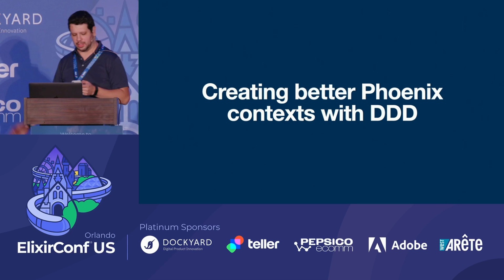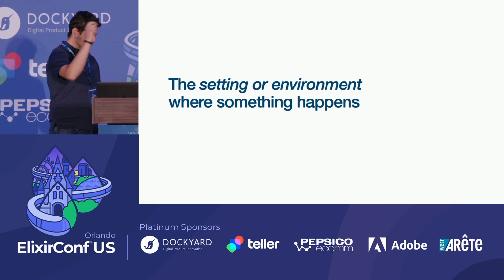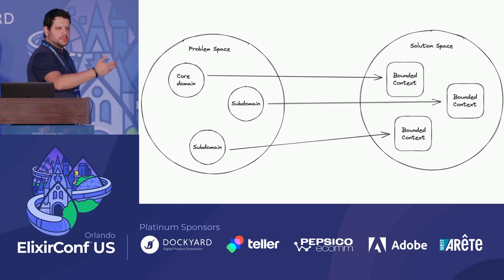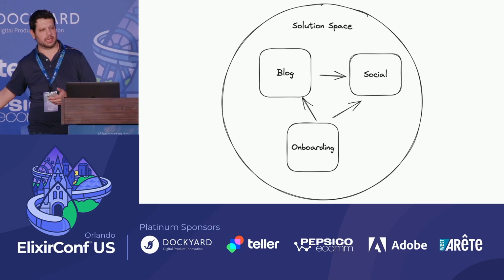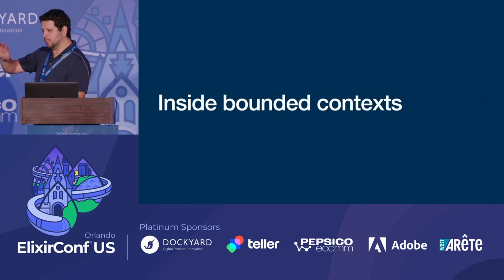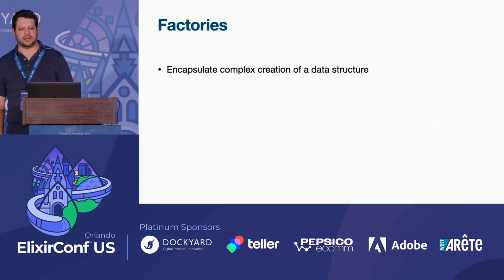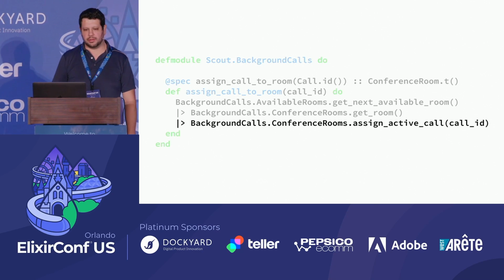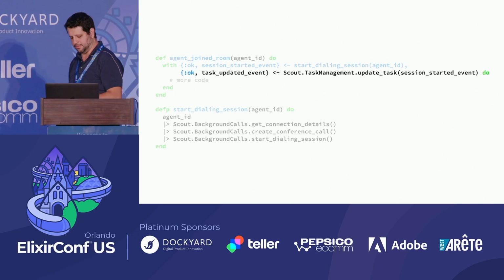ElixirConf 2023 - German Velasco - Using DDD concepts to create better Phoenix Contexts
Phoenix contexts were introduced in Phoenix 1.3. Four minor versions later, we’re still confused when trying to apply them in our applications.

Contexts may make sense in theory, but it is hard to figure out just what makes a good context when it comes to practice. At least I know I’ve created many “contexts” that became… glorified junk drawers.

That’s because Phoenix contexts are generic: they’re a namespace. So, even though they give us a nudge in the right direction, they don’t provide enough guidance to implement our own successfully.

That’s where domain-driven design (DDD) can help us.

Using DDD’s concepts, we can create different Phoenix contexts based on their role!

So, join me as we walk through different types of Phoenix contexts we can use in our applications. Some will be DDD’s bounded contexts (different from Phoenix contexts), others will be DDD entities, and others will be DDD aggregates.

By the end, you’ll have a more extensive toolset for creating Phoenix contexts and a new lens through which you can organize your Elixir modules.